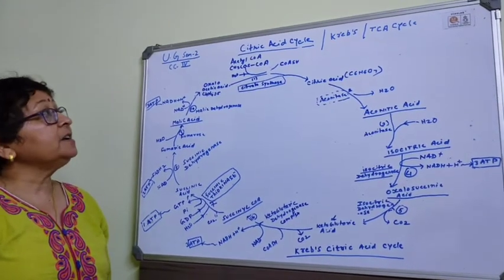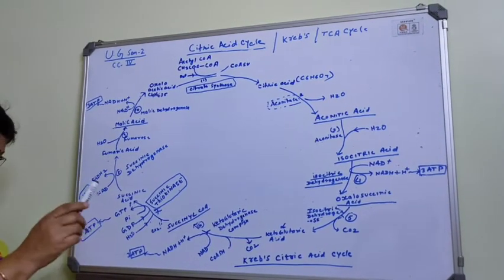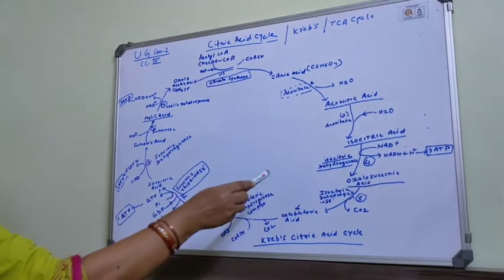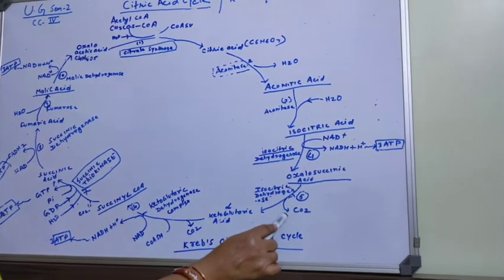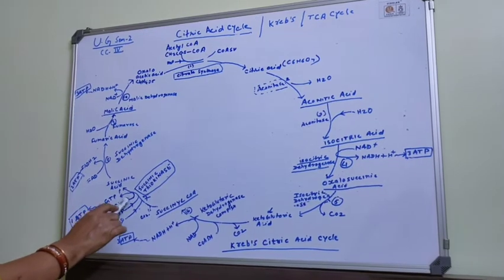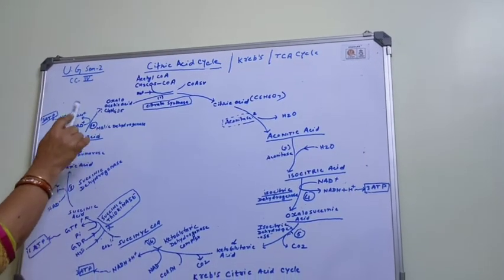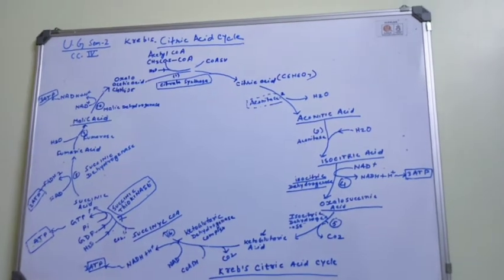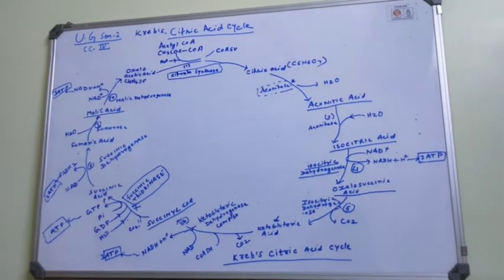Citric acid cycle aka Kreb's cycle aka TCA cycle B.sc 2nd semester CC-4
Anita shukla
Department of zoology
JAMSHEDPUR WOMEN'S COLLEGE